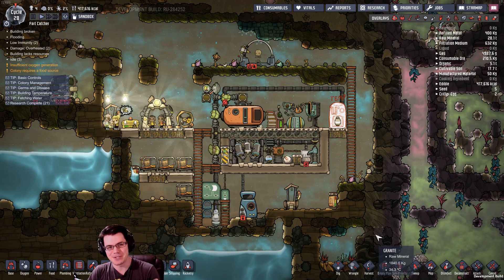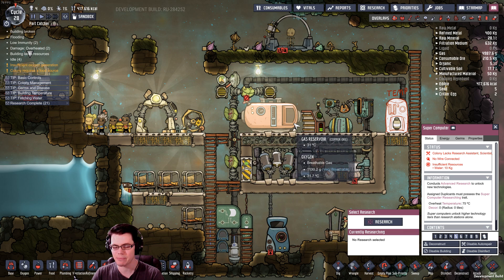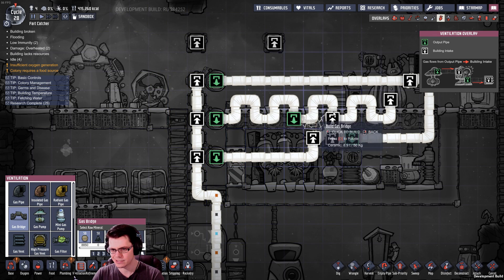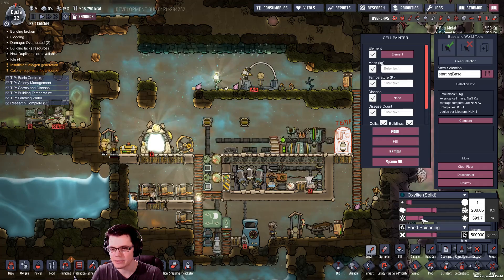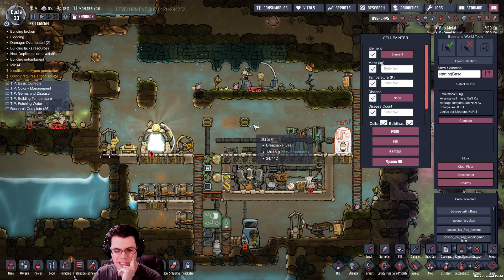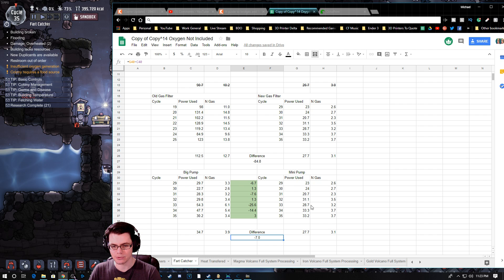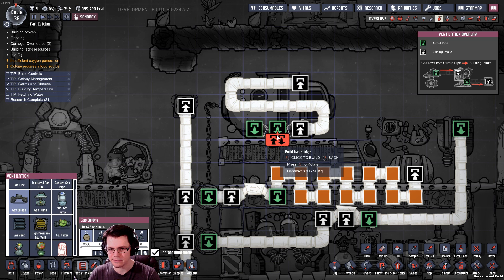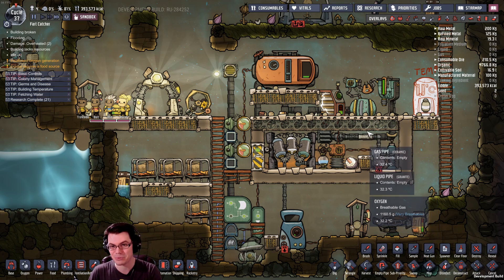Efficient Gas Filtering! Oxygen Not Included Fart Power 2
Can you power a base using the power of flatulent duplicants? Using gas element sensors we can build much more efficient gas filters. So is it possible not to have a net gain from flatulent?